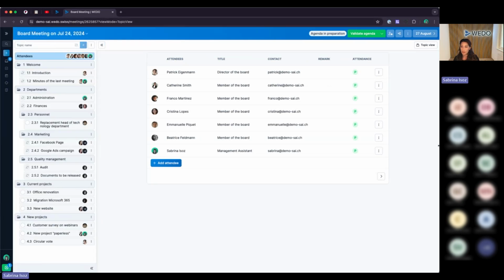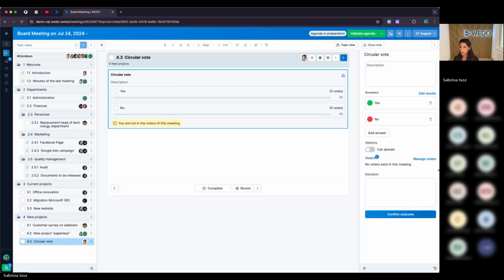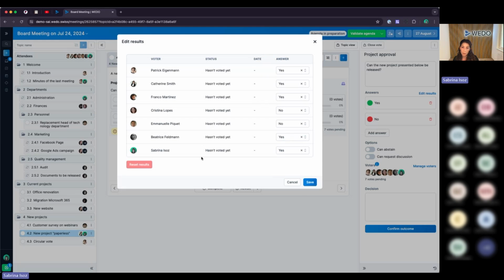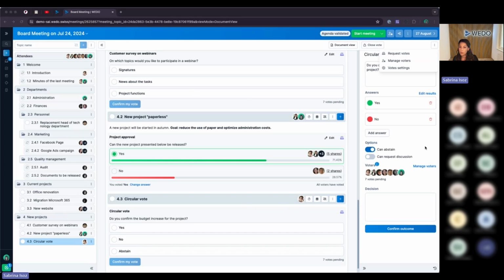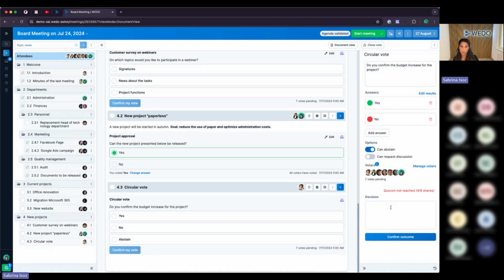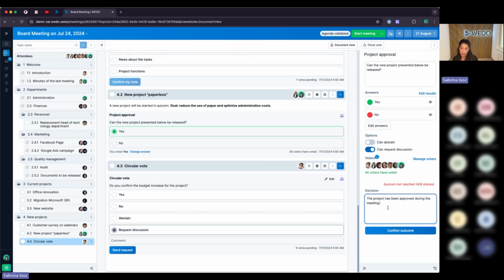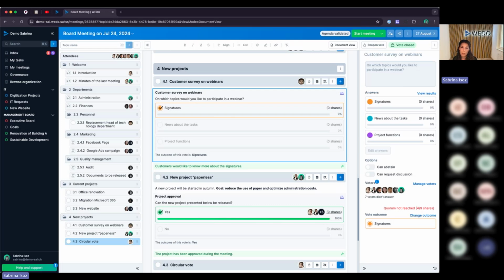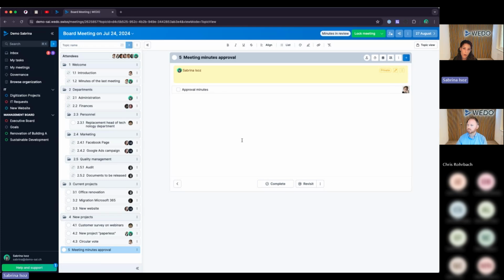Webinar | 7 tips for efficient voting with WEDO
The goal of this webinar is to give you all the information to master voting in WEDO. We will give you 7 tips on how to set them up efficiently and track them before and after your meetings. 🗳️ Here is the program of the event:
0:00 📢  Introduction
1:05 📋  Creation of agenda and votes
3:27 🧭  Configuration of vote and response options
8:17 🙋🏻‍♀️  Voting in WEDO - in advance, live or after a meeting
15:15 🕹️ Selection of voters and shares
19:20 🔐  Voting rules and restrictions
27:08 📊  Voting results and decisions
31:00 ✉️ Sharing vote results and minutes
35:23 💬 Q&A
41:07 🖋️  new Add-On